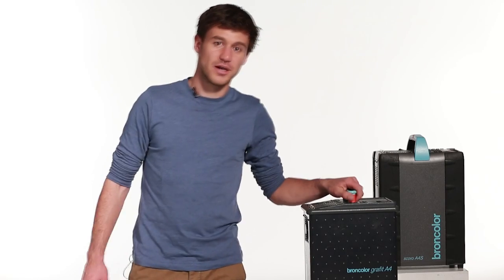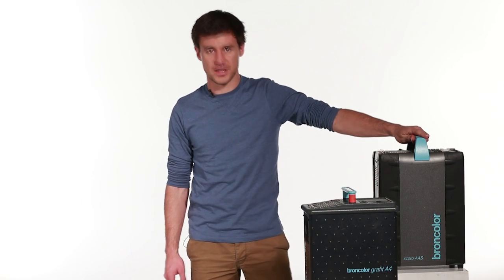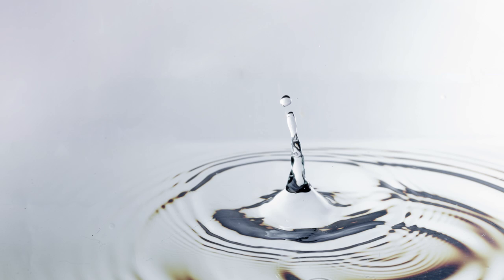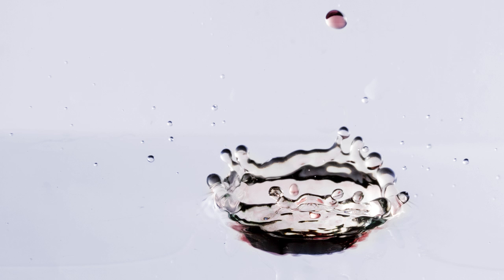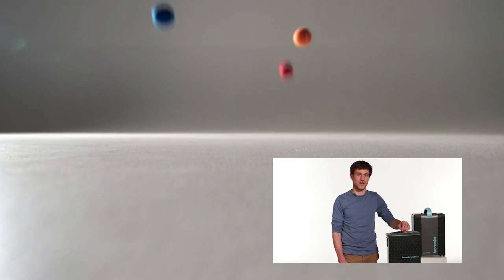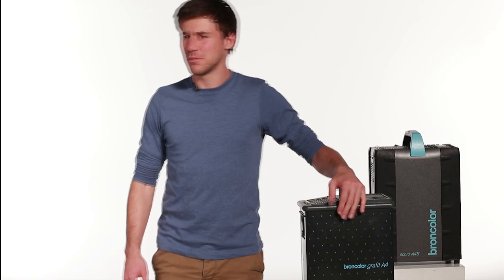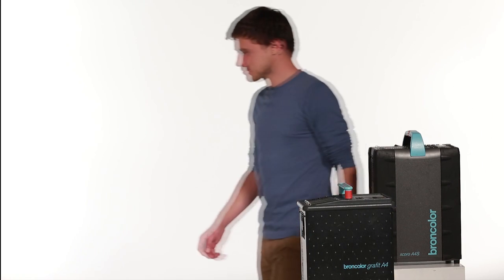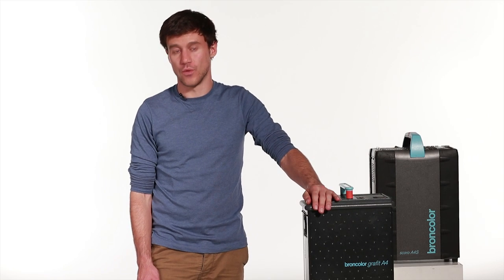Flash Duration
Capable of releasing flashes at speeds of up to 1/8000th of a second (t0.1) the Broncolor Scoro and just as impressive Broncolor Grafit (1/7000th of a second (t0.1)) these packs help create amazing images.